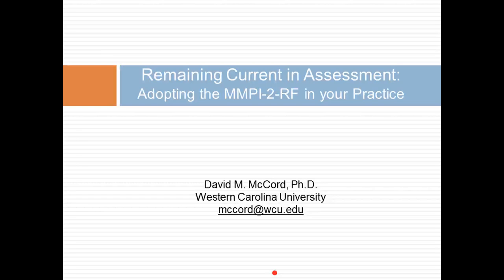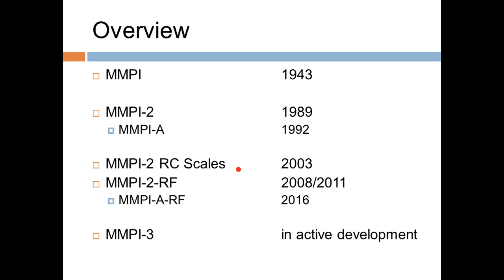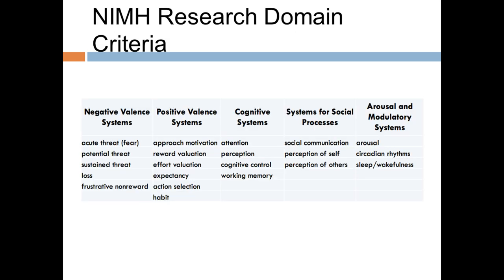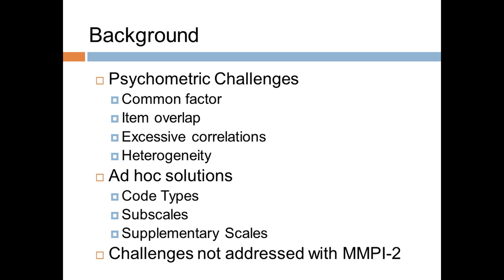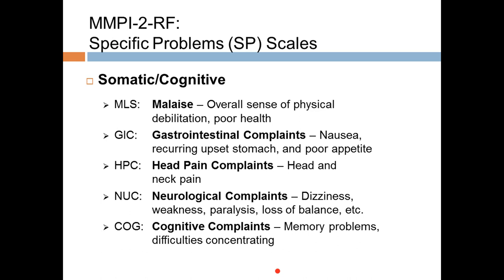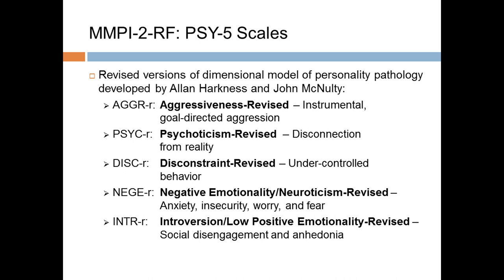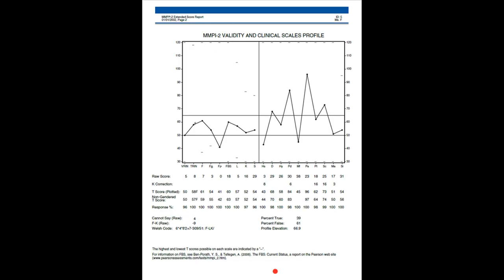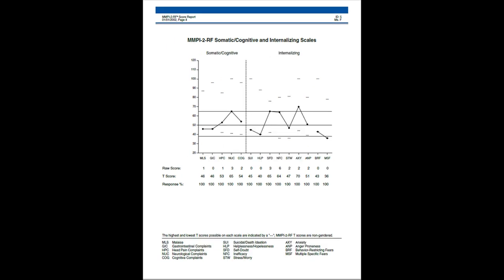Remaining Current in Assessment: Adopting the MMPI-2-RF in Your Practice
The MMPI-2-RF was published in 2008 and over the last ten years approximately half of adult assessments have transitioned to the updated version of the inventory. This webinar is intended for practitioners who have yet to adopt the MMPI-2-RF who wish to know the benefits of doing so and how this might affect their practice.

Dr. David McCord of Western Carolina University discusses how to remain current in assessment by transitioning to the MMPI-2-RF and how the test’s transparent, straightforward interpretation leads to a better understanding of test results. Dr. McCord offers illustrative case comparisons that demonstrate how using the MMPI-2-RF can enhance clinical effectiveness and efficiency.